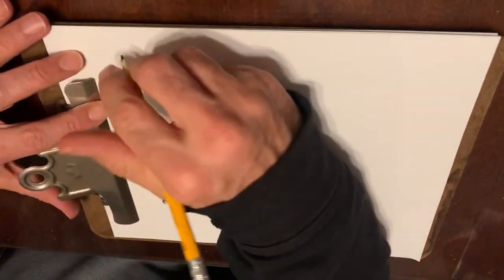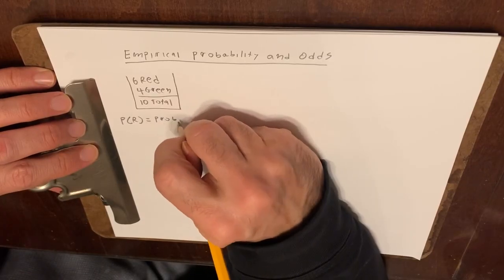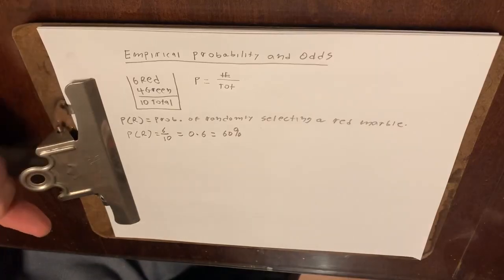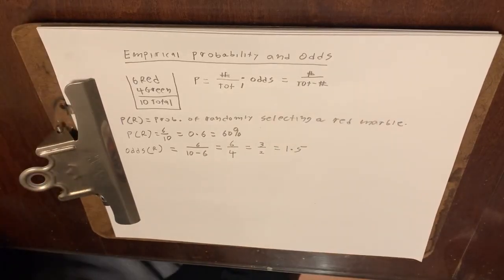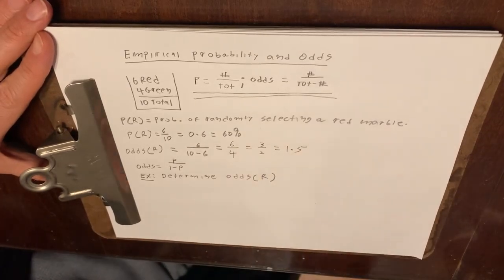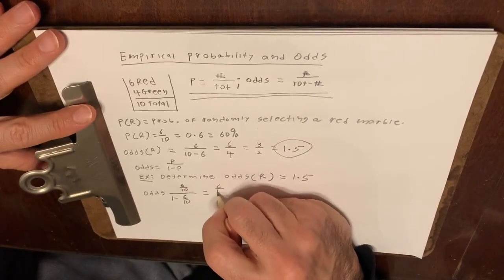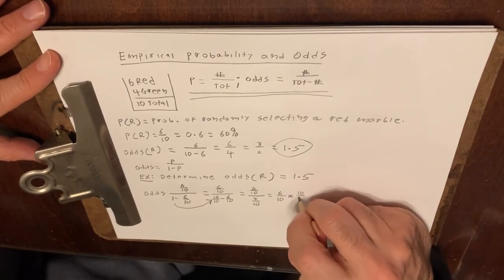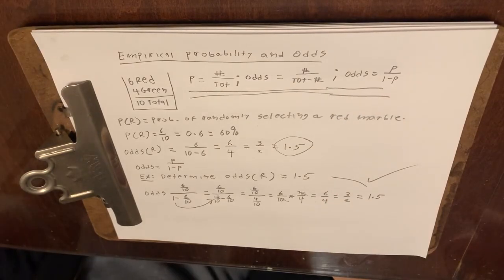Difference between PROBABILITY & ODDS -- Very Basic!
Odds is important in biostats and the USMLE!